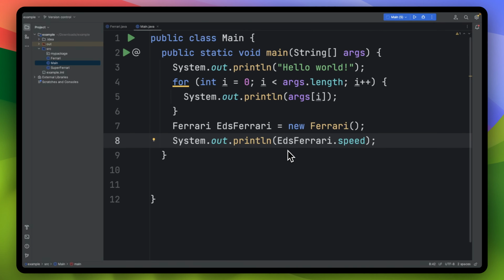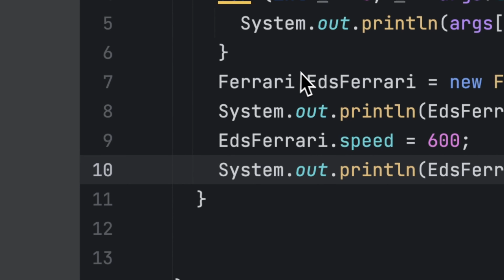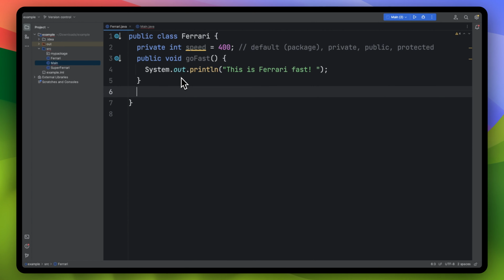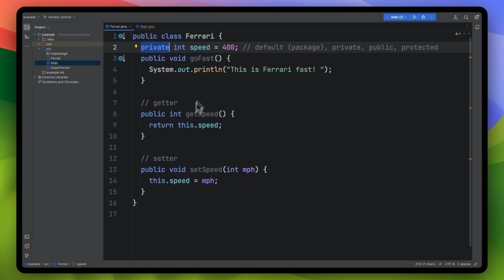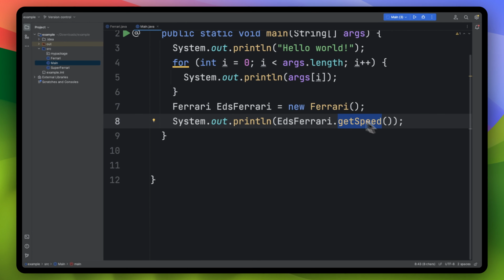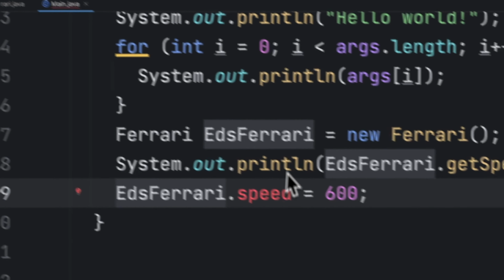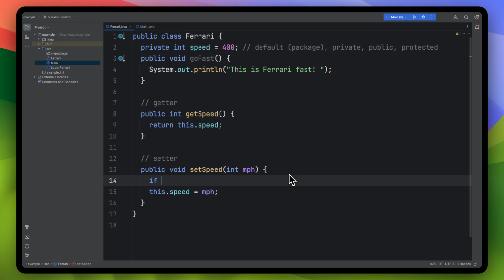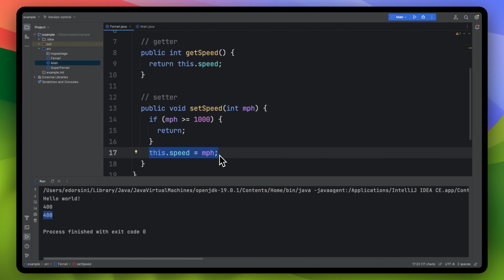09 - Encapsulation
Encapsulation is one of the four fundamental principles of object-oriented programming (OOP), along with inheritance, polymorphism, and abstraction. It refers to the bundling of data (attributes or fields) and methods (functions) that operate on the data into a single unit known as a class. Encapsulation restricts direct access to some of an object's components and can prevent the accidental modification of data.

Encapsulation promotes the idea of bundling data and methods into a single unit, providing a clear and well-defined interface for interacting with objects. This improves code organization, enhances security, and makes it easier to maintain and evolve software systems.